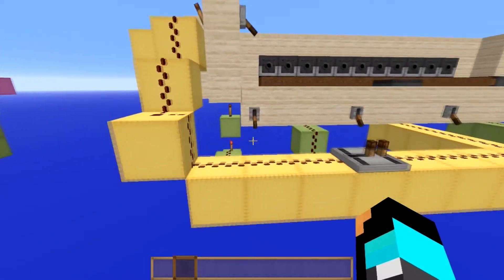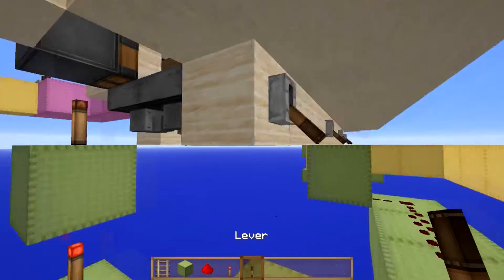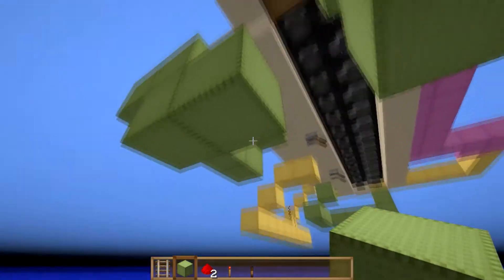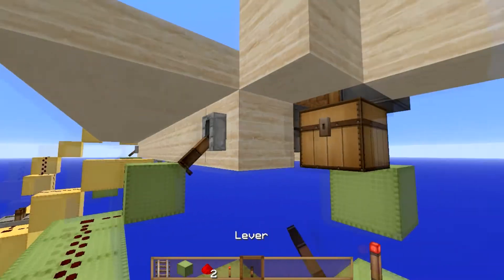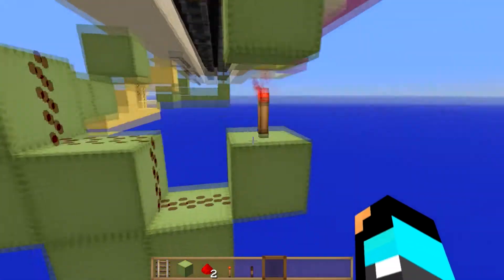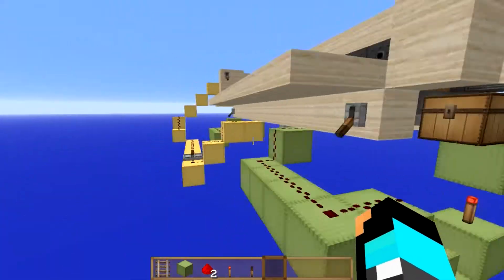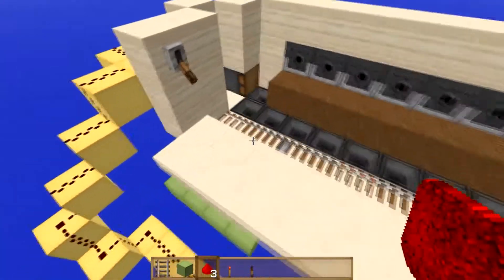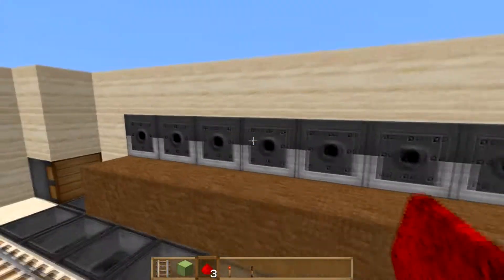A quick update to my wheat farm!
I apologize guys, I made a small error on the what farm I posted earlier today, but this will quickly fix it with this video!

Texture pack: Soartex Fanver